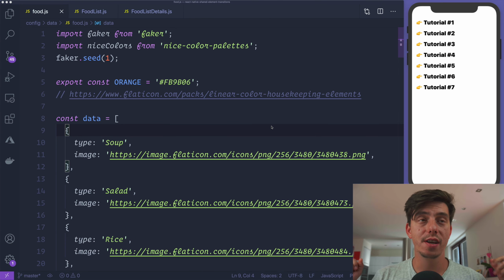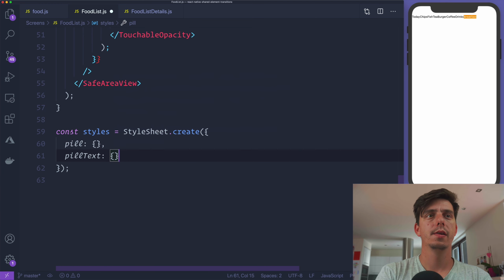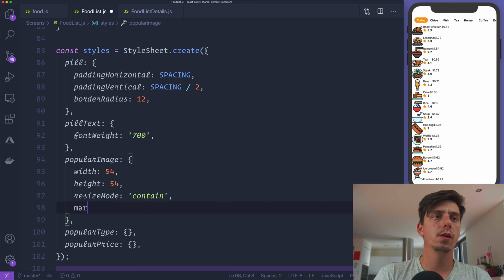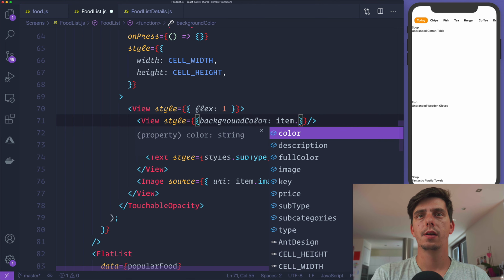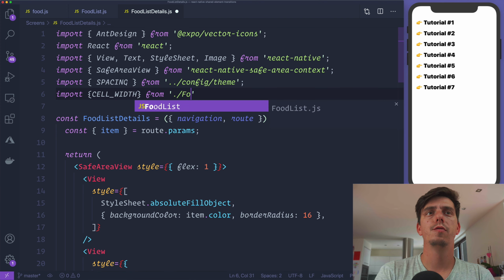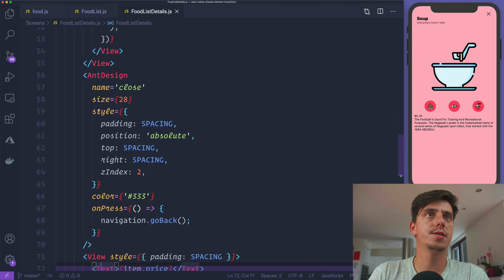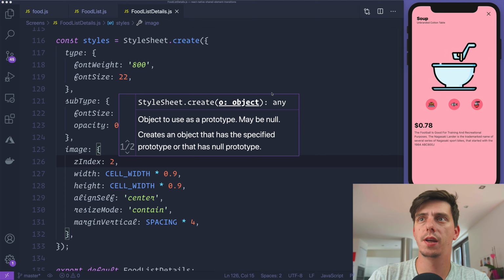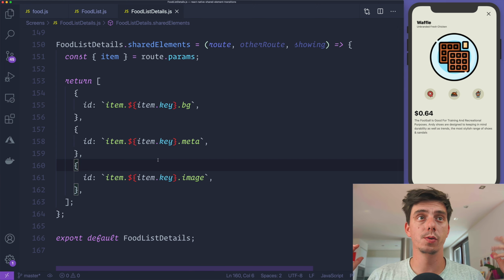React Native Shared Element Transition React Navigation V5 - Episode 7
🔥 Getting started with React Navigation v5 and Shared Element transition in React Native + create an animated carousel using React Native Animated API and FlatList.

This is the second video tutorial from a series about react native shared element transition using react navigation v5 and react-navigation-shared-element package and other animation libraries.

In this tutorial we're going to create the navigation system using react navigation v5 and shared-element transition.
👉 how to use SharedElement component to properly animation or transition between the screen
👉 how to create beautiful slider in React Native using Animated API and FlatList
👉 how to use React Native Animatable in order to create an on-mount animations after transitioning to a different screen.
👉 How to style elements in React Native using Flexbox

This is an advanced carousel animation done really easy with just a few lines on code.

Timeline
TBD